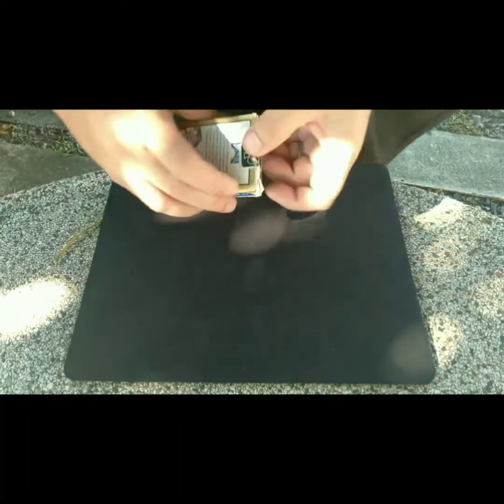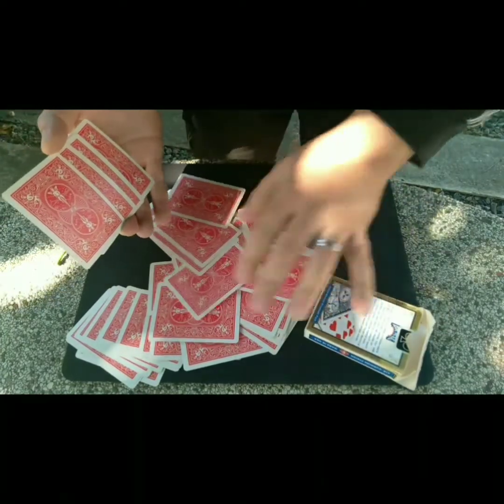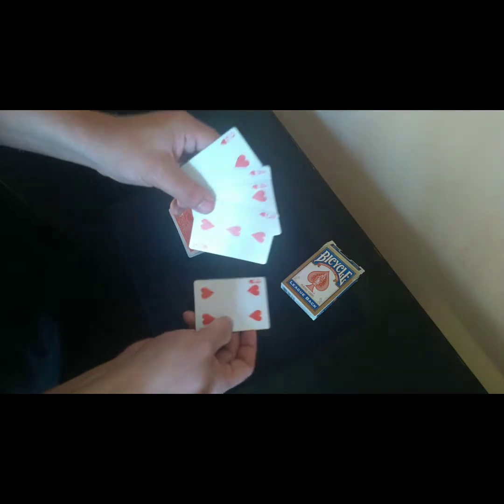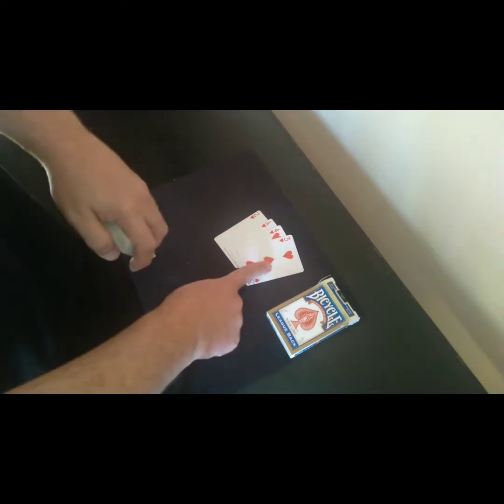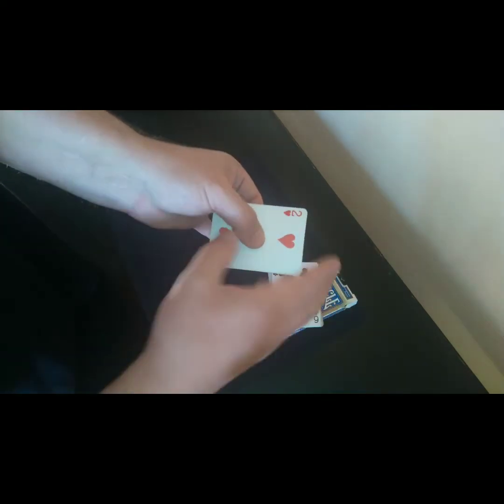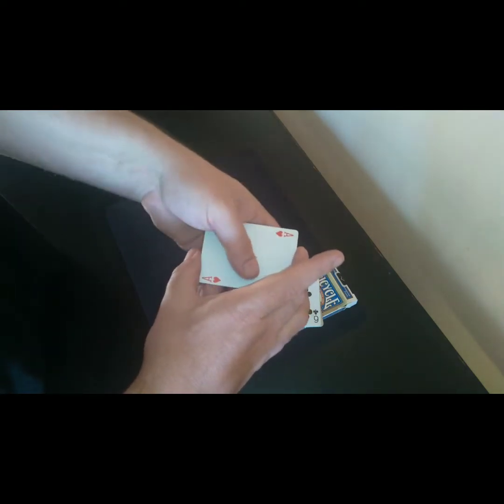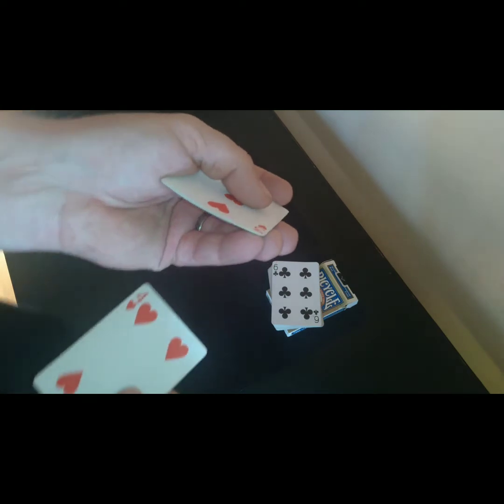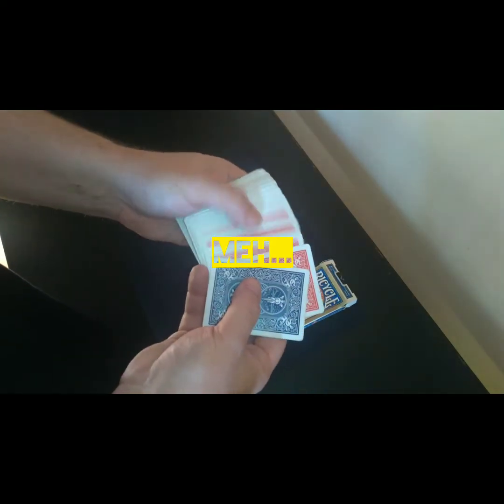Surprise Ending Card Trick Tutorial.